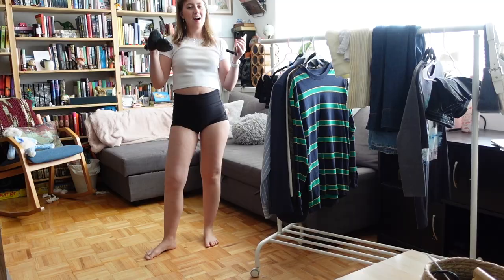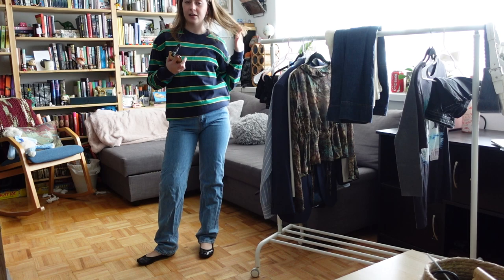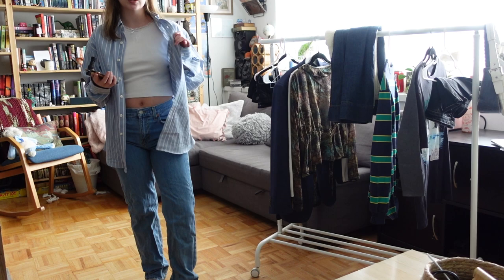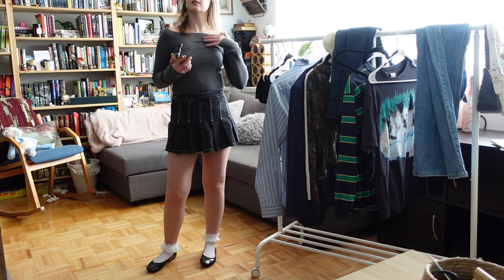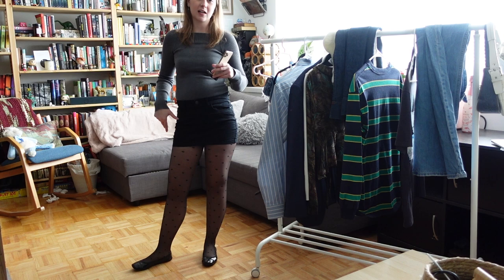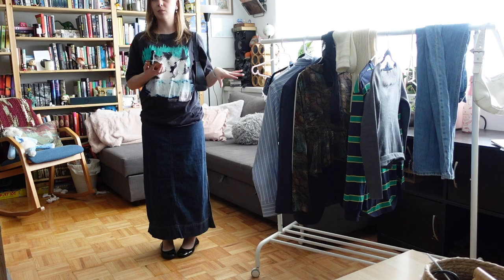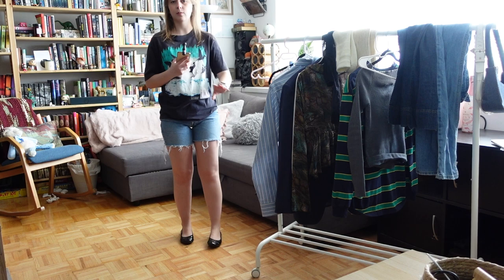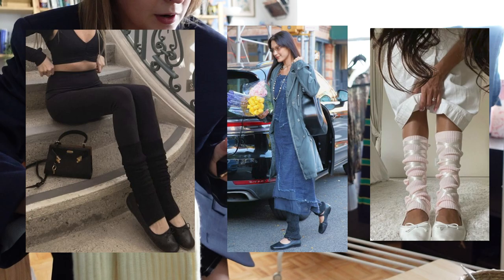is it possible to style ballet flats in 2023?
ballet flats are in style again? and while i've indulged in the trend already, i wanted to try and style more outfits with ballet flats *spoiler alert* it doesnt go that well lol

intro song is night ride by the growlers